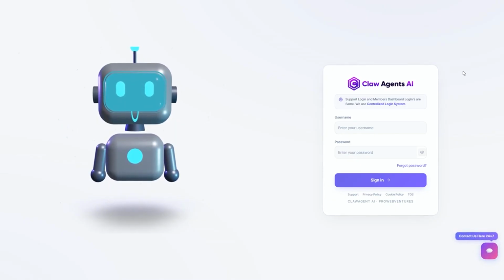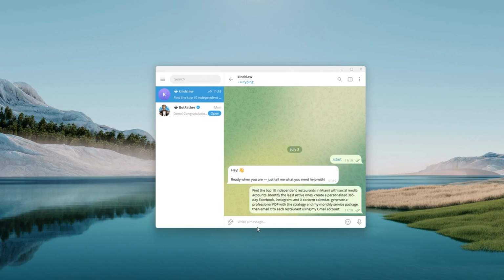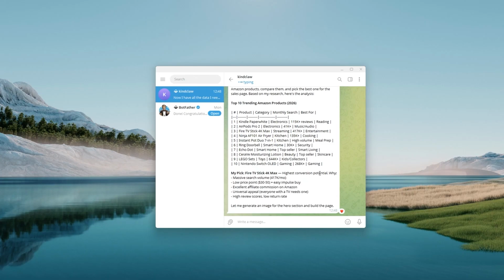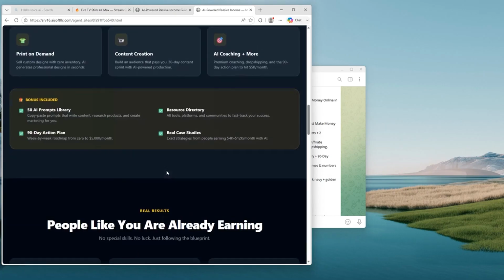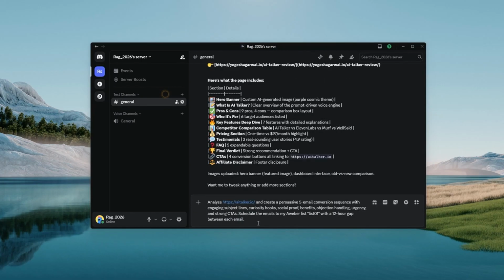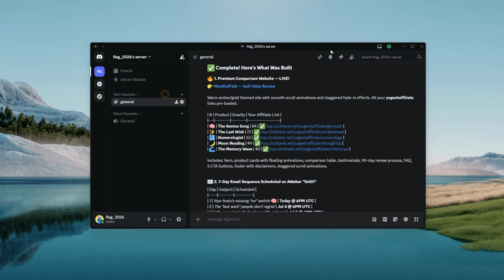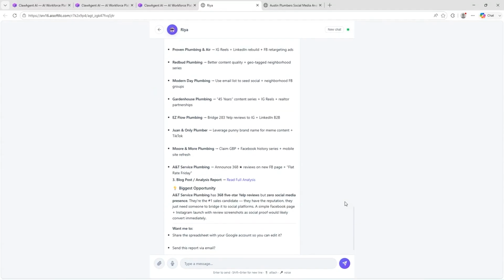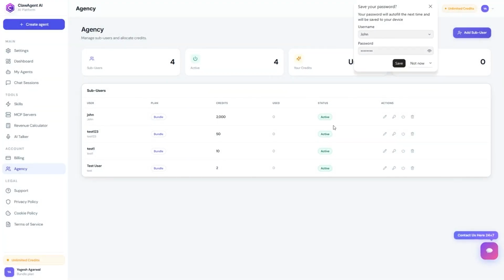Claw Agents AI Review: Unlock Your Unlimited AI Army!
Tired of spending countless hours on repetitive tasks? Discover how Claw Agents AI can revolutionize your workflow!

With its unlimited AI agents and 250+ skills, you can automate everything from finding offers to writing emails—all through your favorite chat apps like Telegram, WhatsApp, and Discord. Say goodbye to expensive API costs and complicated setups!

Experience 24/7 hands-free execution and streamline your tasks without the hassle of managing multiple tools. It’s designed specifically for entrepreneurs and marketers looking to optimize their time and resources.

👉 Ready to take your productivity to the next level?

Don't miss out on this game-changing tool!